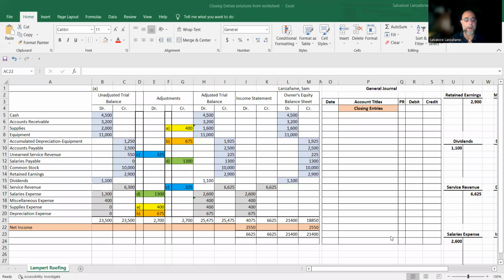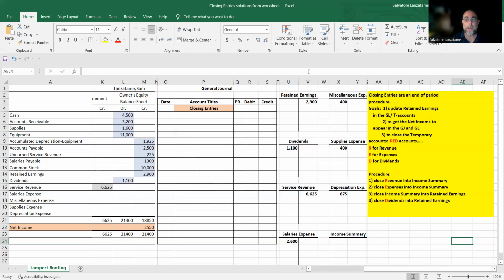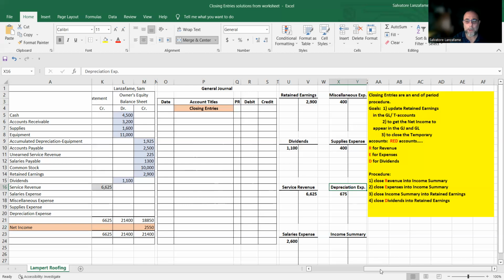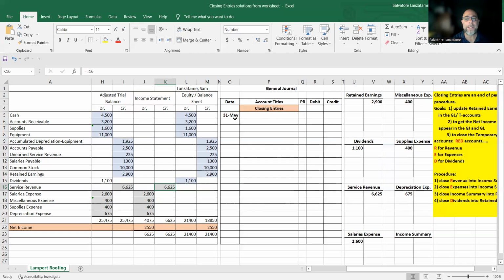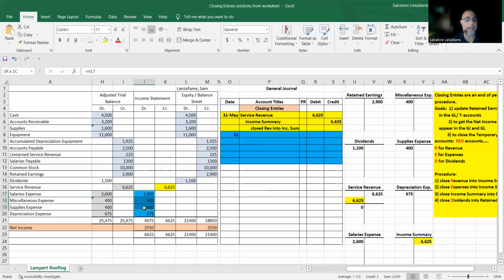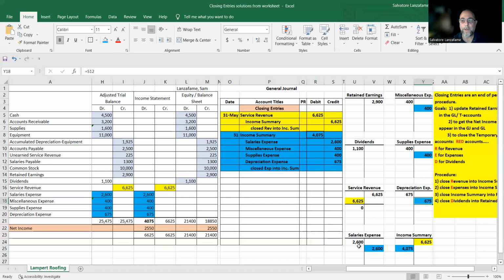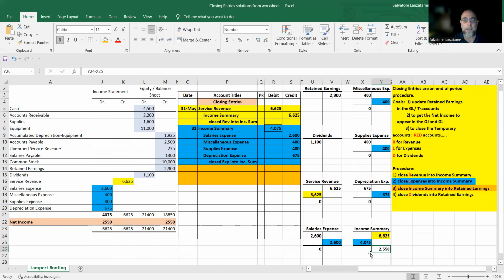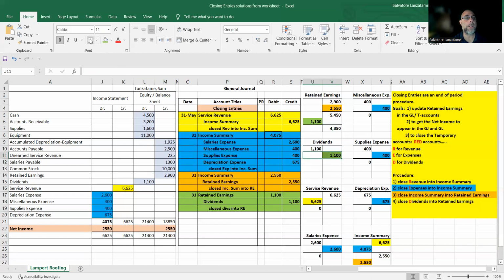Accounting Education closing entries for a corporation from a worksheet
closing entries for a corporation from a worksheet.

MUSE.AI